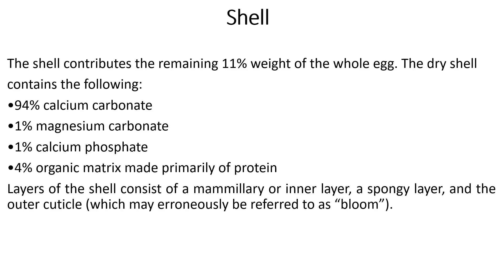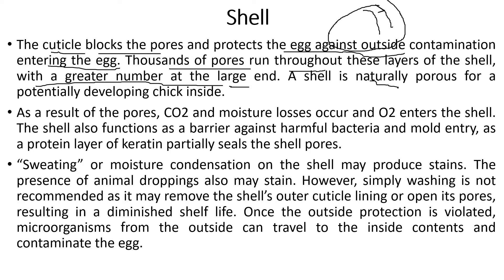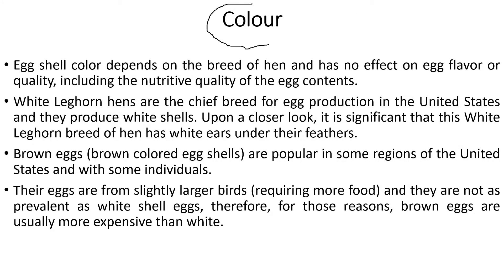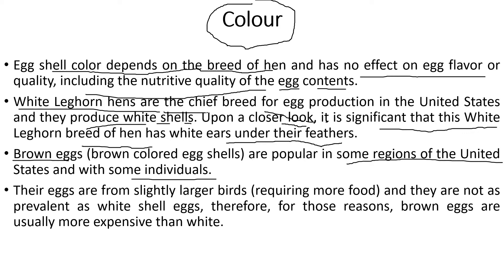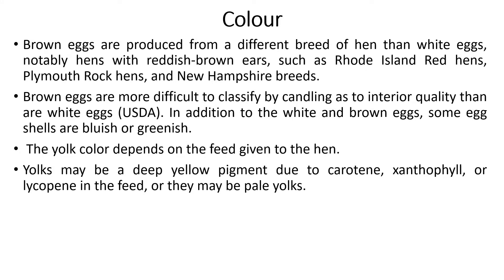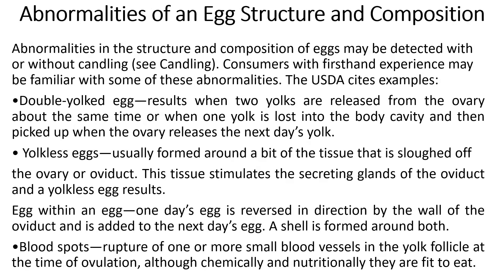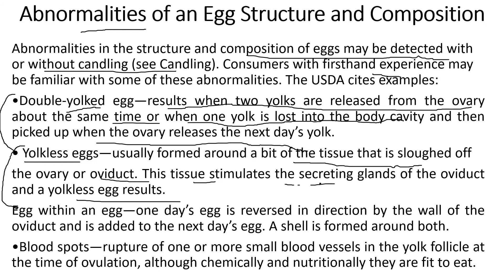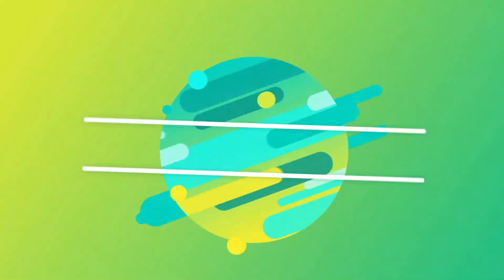Eggs(2)| Explained| Food Biotechnology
Hey guys,
Hope you're doing well.
In this video, I've tried to explain eggs.